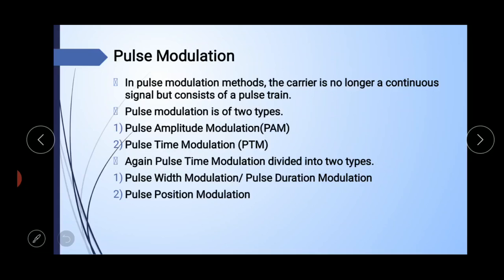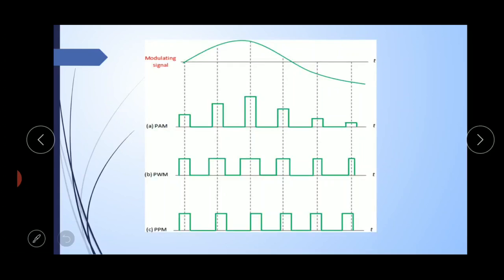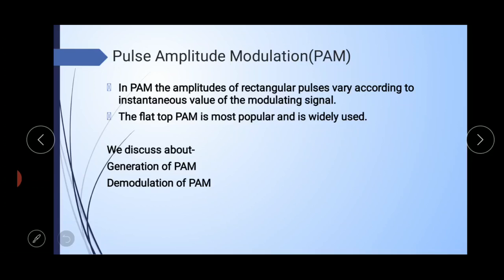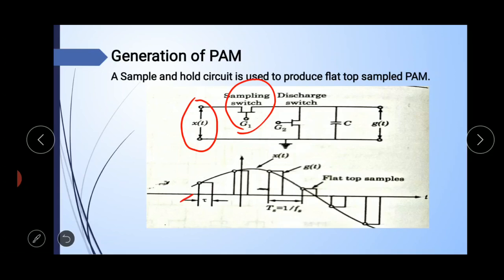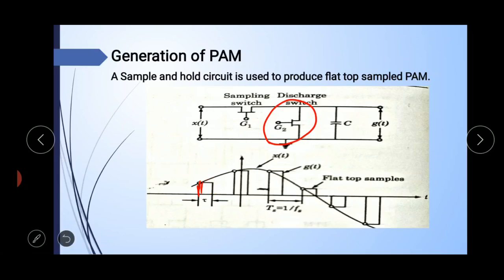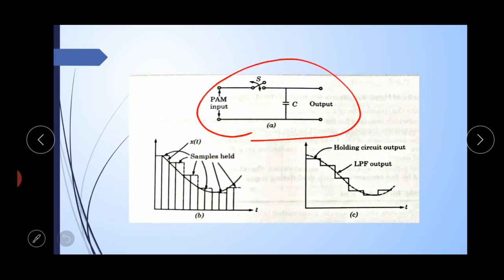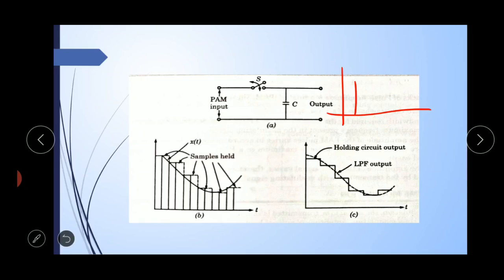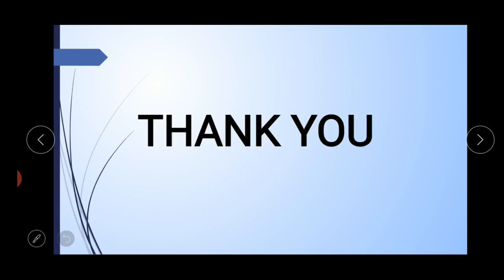PAM Modulation and Demodulation/A & D Communication